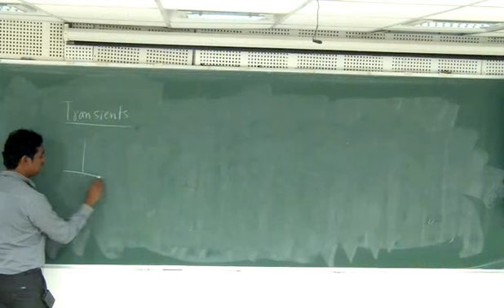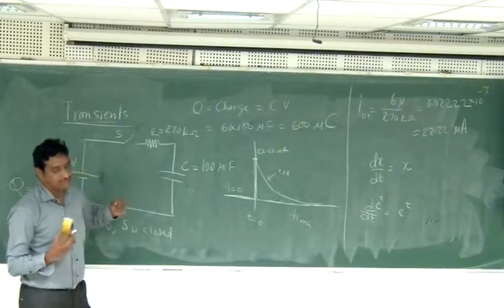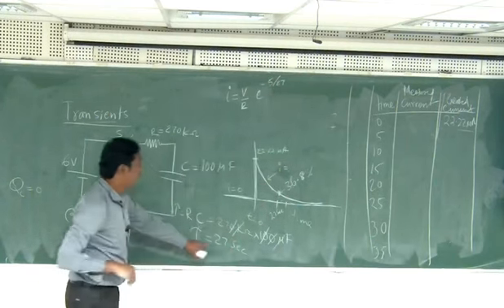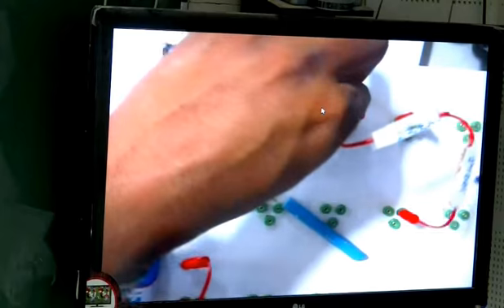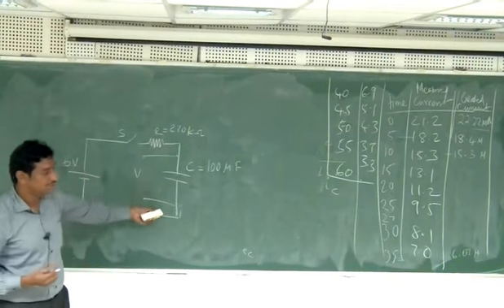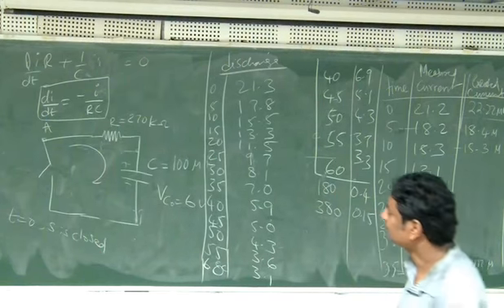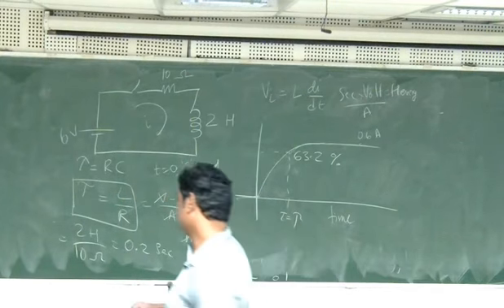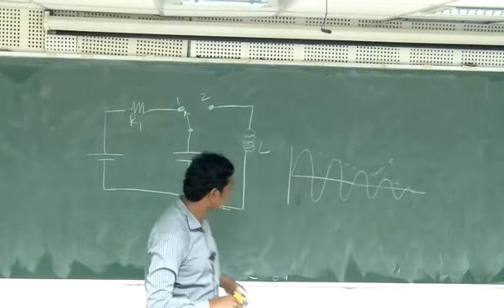L8 Transients in RC circuits - EE1030 - Fall 2014